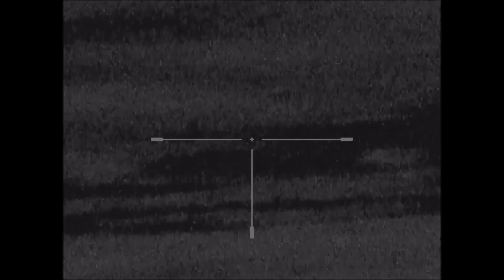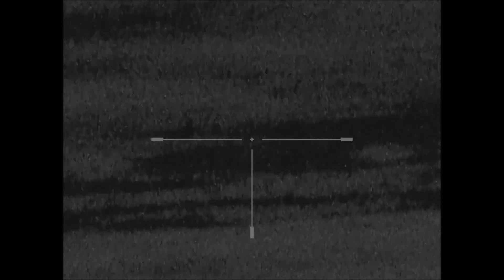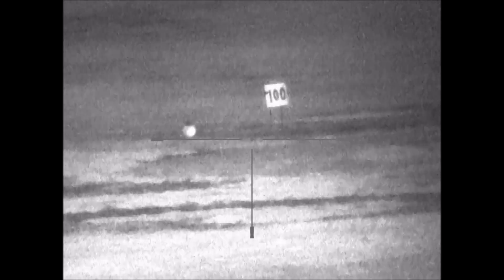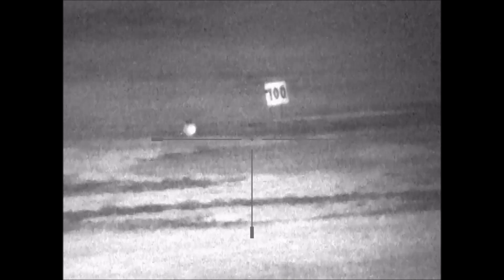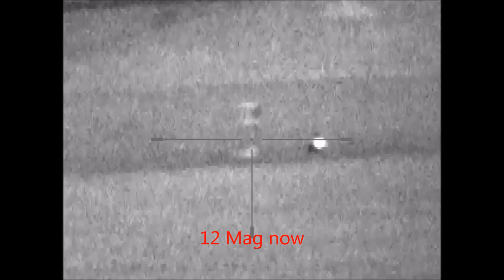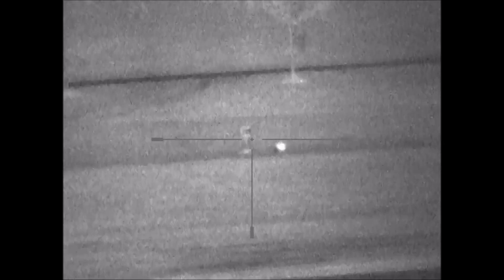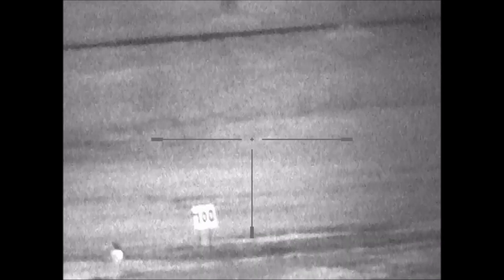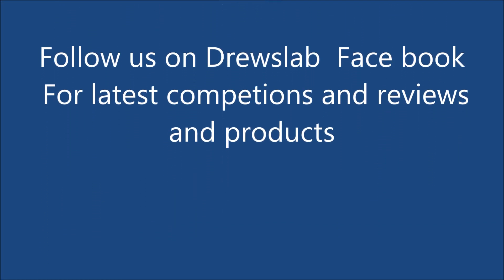Photon rt 6x50s Internal IR test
Using the Inbuilt IR On the Yukon Photon RT6x50s

At distances of 100 yards and 200 yards going through the 10 power settings